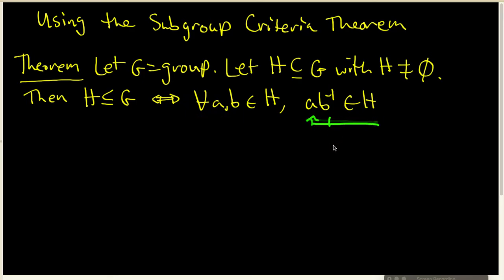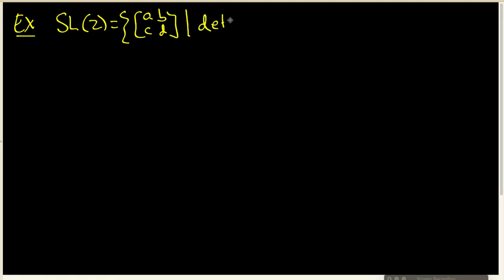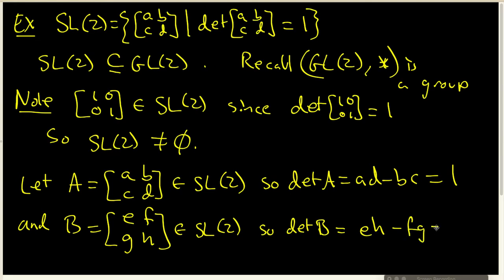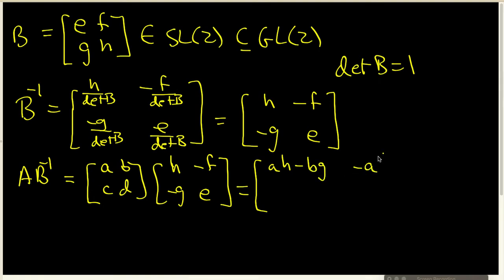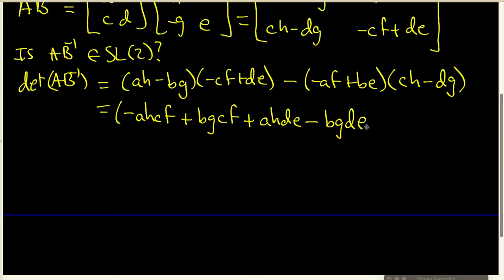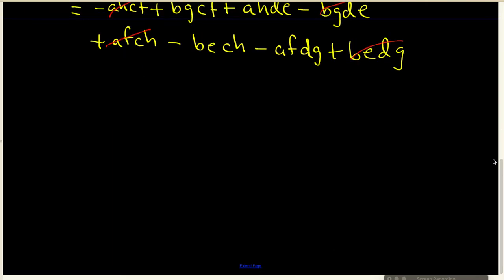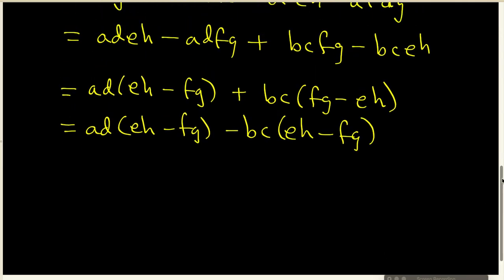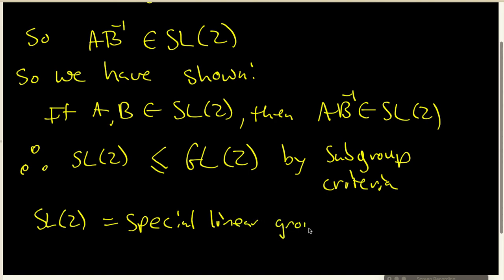31 Using the subgroup criteria theorem